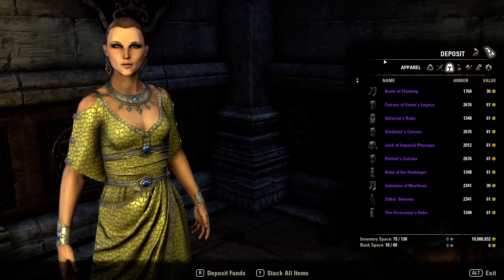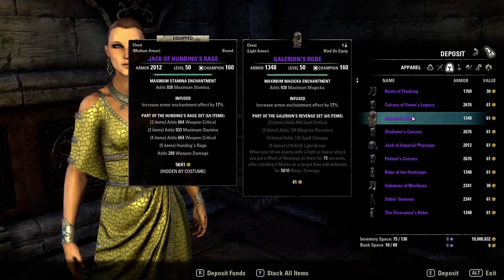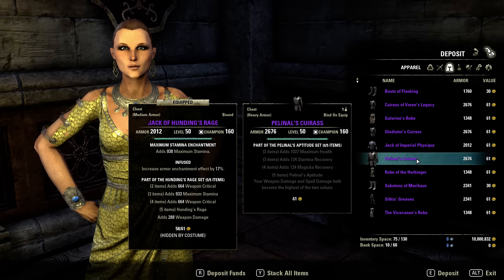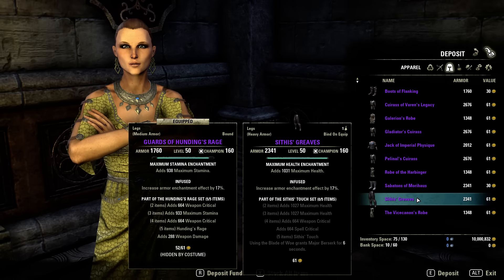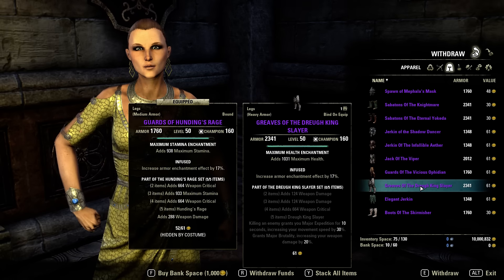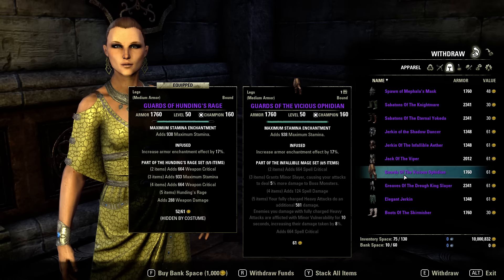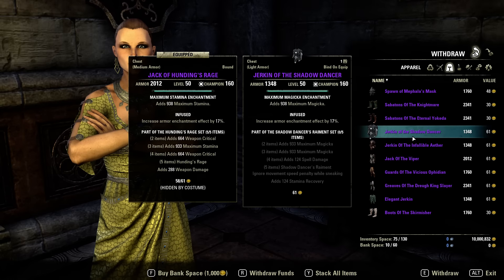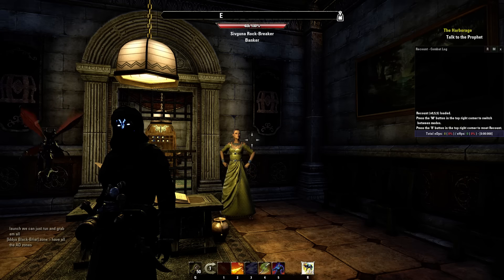Dark Brotherhood PTS - New Sets + Upgraded Sets